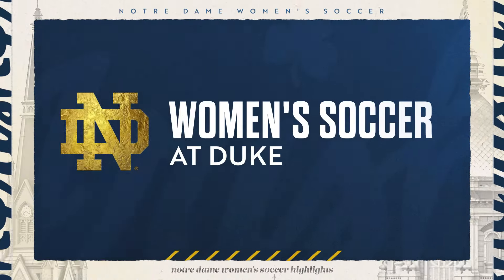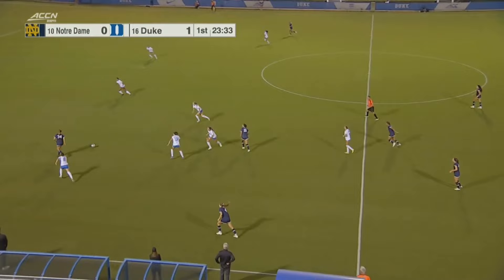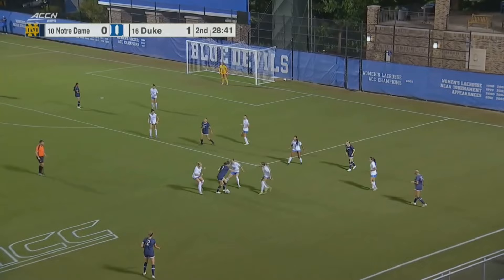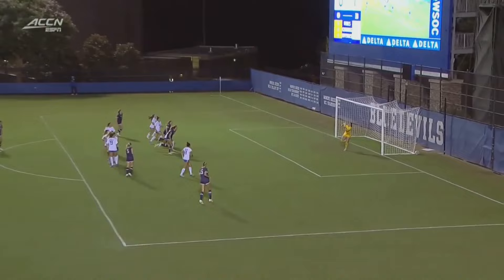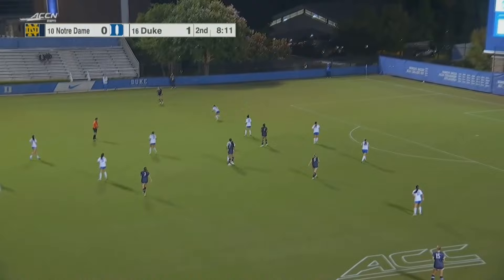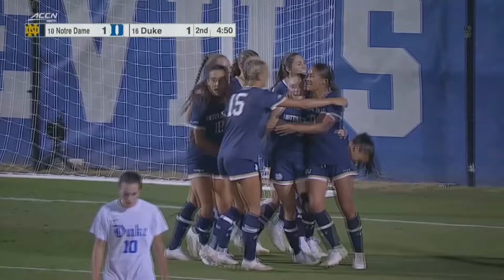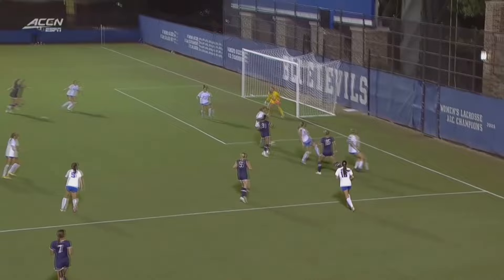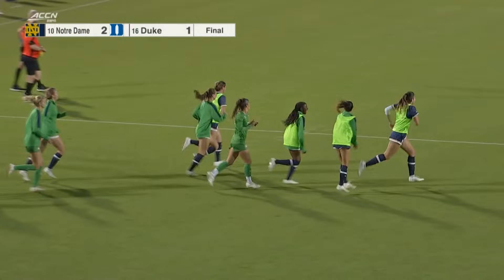Irish All Fight in Thriller Over Blue Devils | Highlights vs Duke | Notre Dame Women's Volleyball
Durham, N.C. – All Fight has been the athletic department’s slogan for the 2023-24 campaign, and that’s exactly what it took for the No. 10 Notre Dame women’s soccer team on Thursday night against No. 16 Duke. The Fighting Irish (6-1-2, 2-0-0) trailed 1-0 after 85 minutes but found a way late to earn a tough 2-1 road-ranked victory in the house of the Blue Devils (5-3-0, 1-1-0).

Graduate student Kiki Van Zanten scored the first Irish goal at 85:07. At 86:40 – the game-winner from sophomore standout Leah Klenke. This marked Notre Dame’s first win against Duke since October of the 2015 season.

HOW IT HAPPENED

It was a weird first half or as the phrase goes, a series of unfortunate events. The Irish were all over the Blue Devils early. For the first 10 minutes, the ball lived in Duke’s defensive third.

Then a momentum shift occurred in the 14th minute. A give-and-go via a through ball behind the Irish defense, and it was a simple tuck-away for the score.

Duke put a lot of pressure on the Irish defense until the final 20 minutes of the half. When Ellie Ospeck subbed in, she gave the offense a spark and chances developed.

Case in point, in the 27th minute, Ospeck played in a great cross from the left side and Charlie Codd’s one-time shot just went a few inches wide of the near post.

All-in-all, both sides finished with five shots for the half and two on goal.

The second half was all Irish. In fact, Duke only tallied one shot on goal in the second half.

Maddie Mercado had several chances in the early going. She was on the receiving end of a through ball deep in the left side of the box, but her through ball to an open Irish forward was blocked at the last second. Mercado later had a blocked shot that was almost deflected in. In the 71st minute, Mercado let a free kick rip from just outside the box and it was undoubtedly going in, yet Duke’s keeper made the leaping save.

A few minutes later, Morgan Roy let one rip inside the box. Her shot soared through three Duke defenders but right at the Blue Devil keeper. Notre Dame continued to let shots rip from outside the box but to no avail.

Yet, the constant pressure in the offensive third paid off. Ospeck, who was a problem for Duke the whole game, tore through several defenders in the 86th minute and hit a shot that deflected off the near post, ricocheted, and found Van Zanten on the far post who tapped it in.

A minute later, Roy got the ball off of a throw-in, deep in the right corner. She crossed it into the box and a Duke defender went to one-time the ball to clear. Klenke stepped in at the right time and got a foot on it and soared it into the back of the net. It was her first career game-winner.

created by Fighting Irish Media